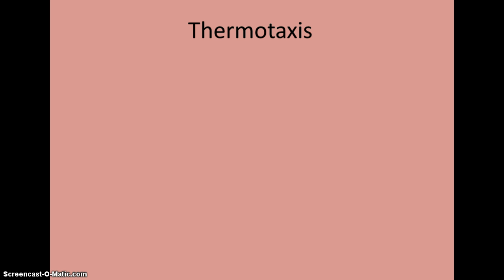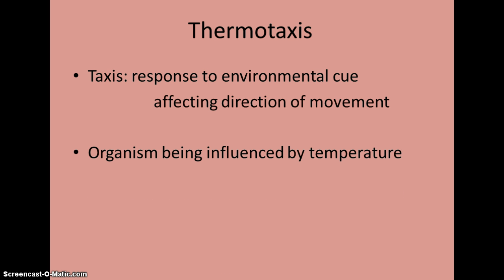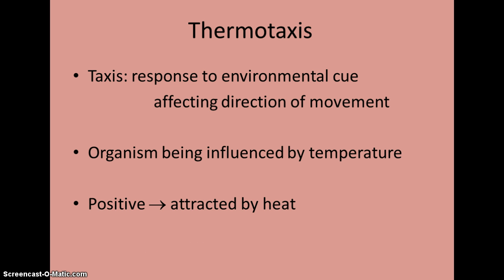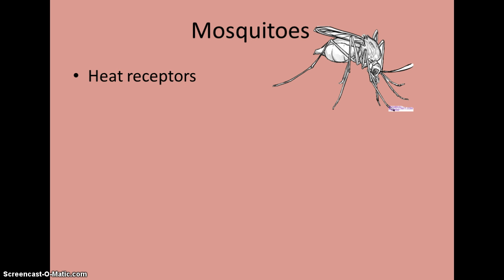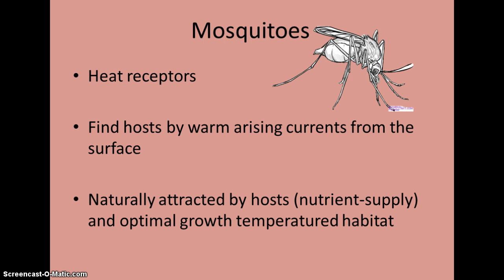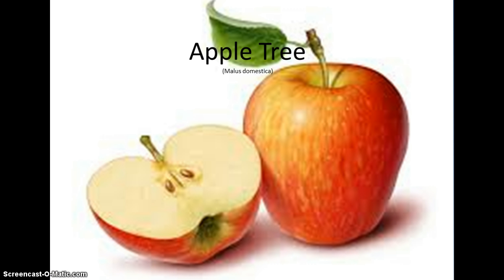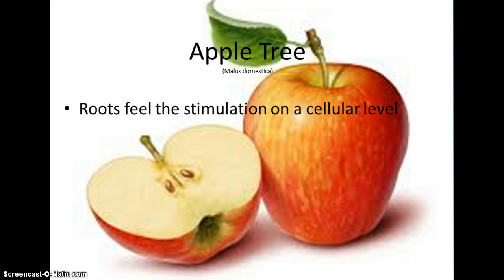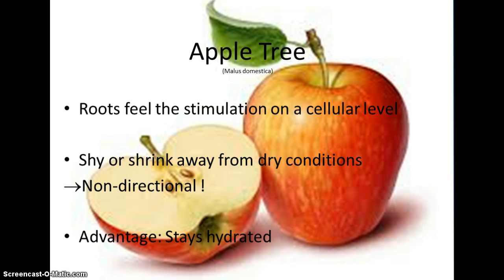Thermotaxis and Hydrotropism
Easy explaination of those two phenomenons with examples